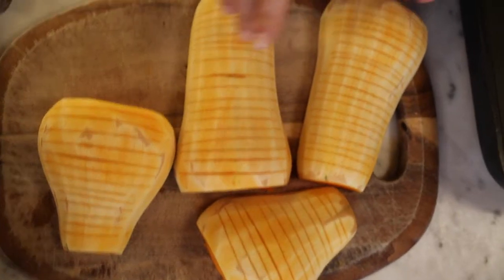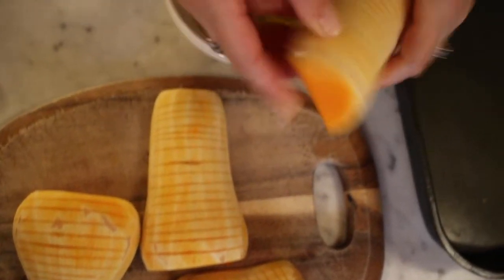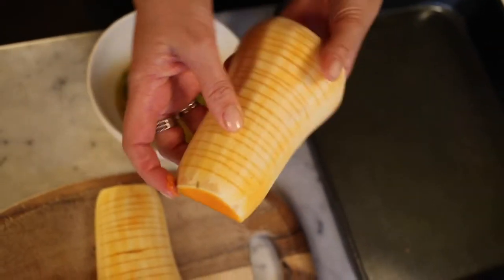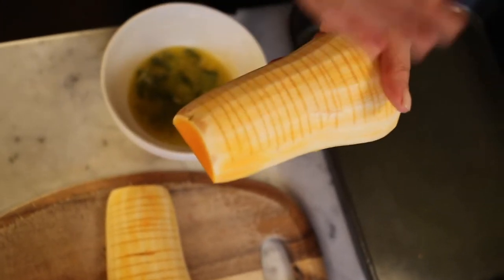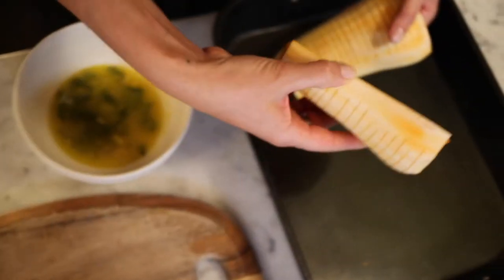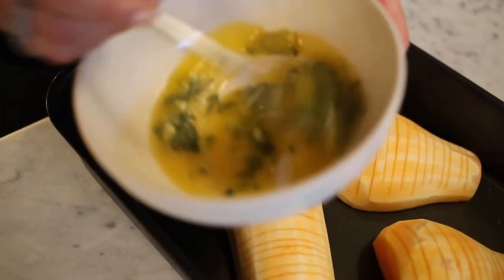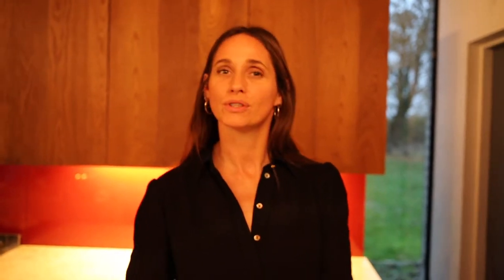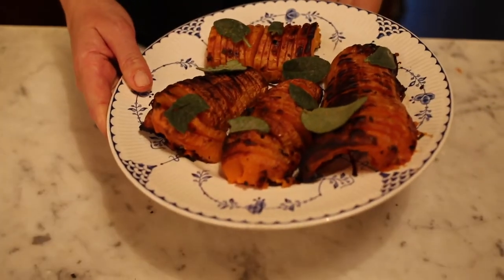Hassleback Squash with Sage Butter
Really delicious, full of beta carotene, sage is an amazing herb helps with cognitive function, balancing hormones and very medicinal.

RF.